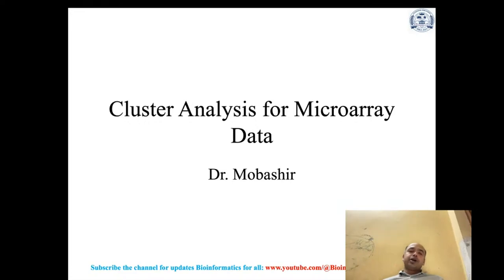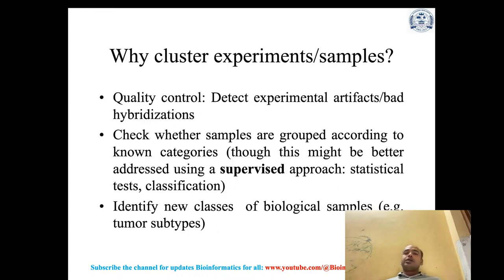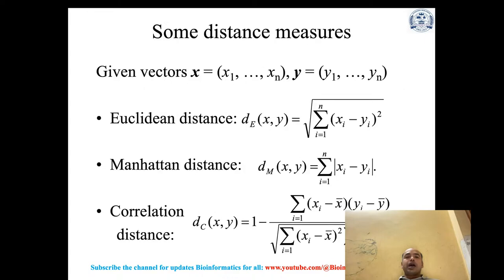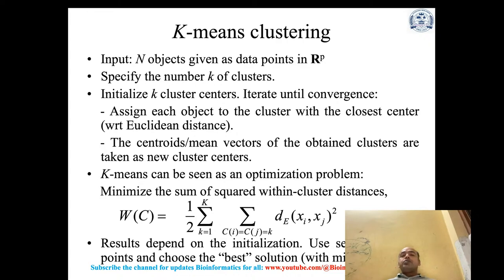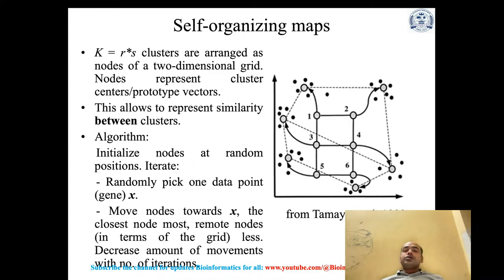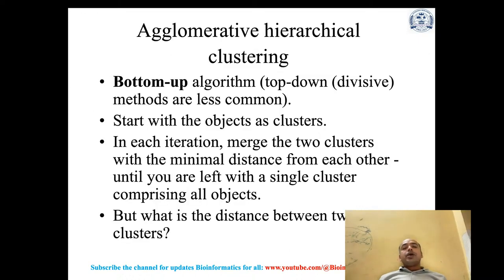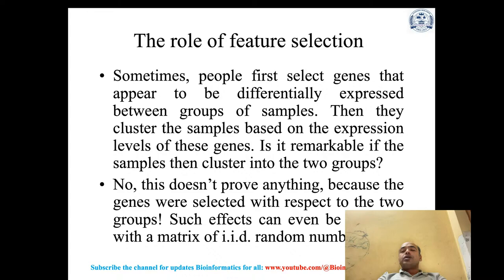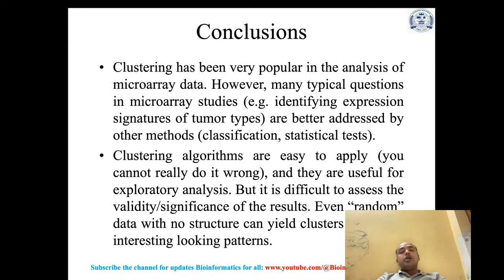Cluster Analysis for Microarray Data Day 06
Cluster analysis is an unsupervised machine learning method used with microarray data to group genes or samples with similar expression patterns, revealing underlying biological insights, such as co-regulated genes or distinct sample subgroups. Popular techniques include hierarchical clustering (which creates a dendrogram) and K-means clustering (which partitions data into a pre-defined number of clusters). The goal is to find natural groupings within the data to generate hypotheses about gene function and cellular processes.